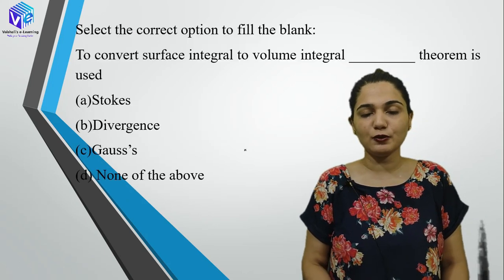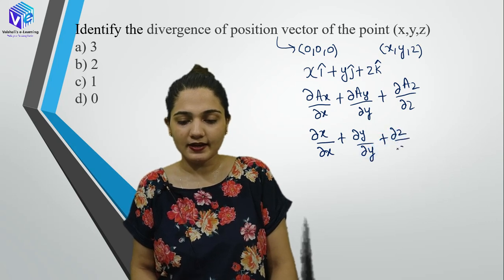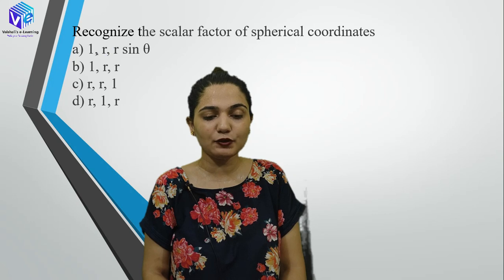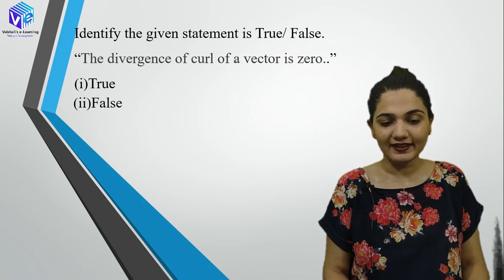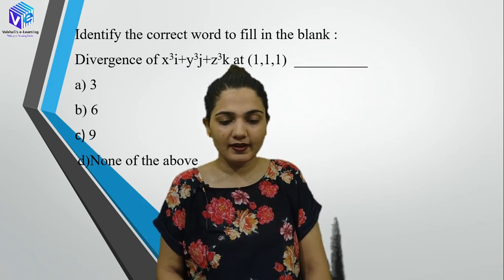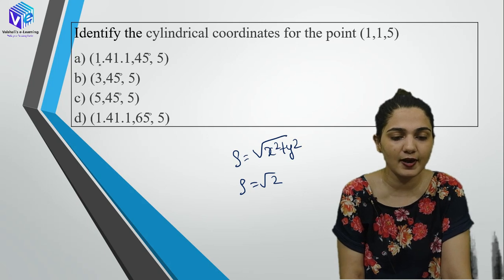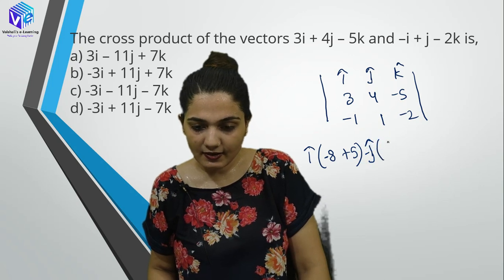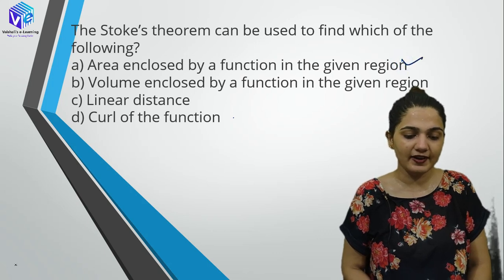AWP MCQ Practice Session Unit 1 Antenna and Wave Propagation | AKTU